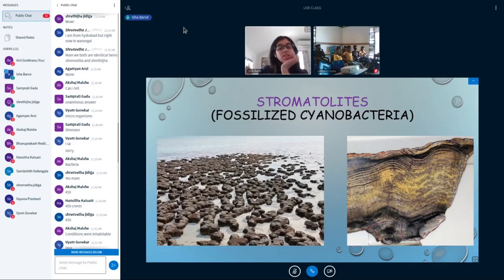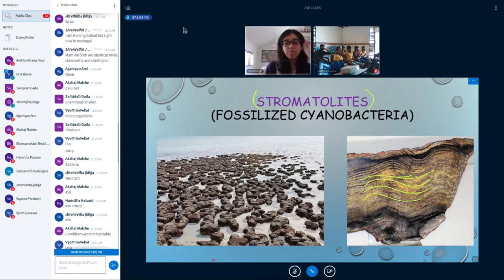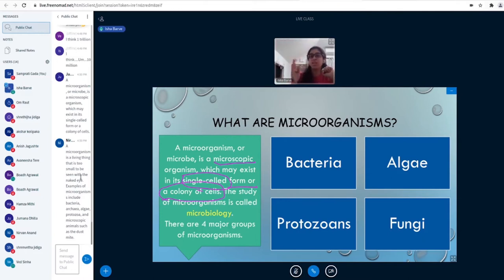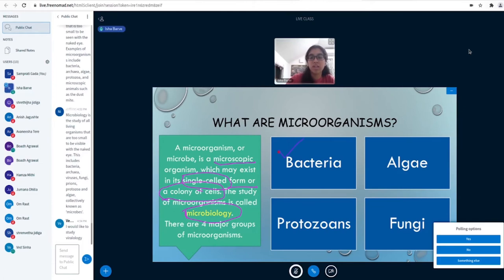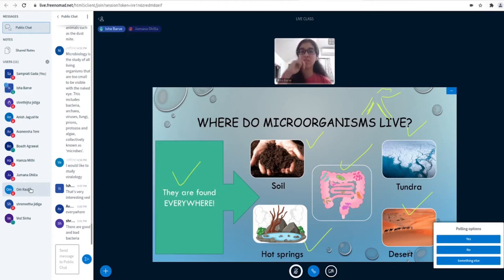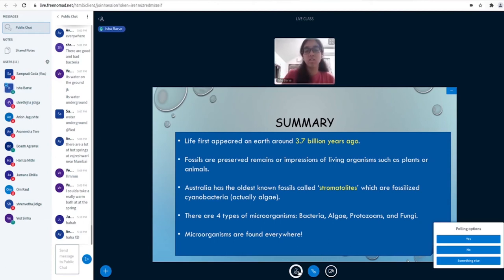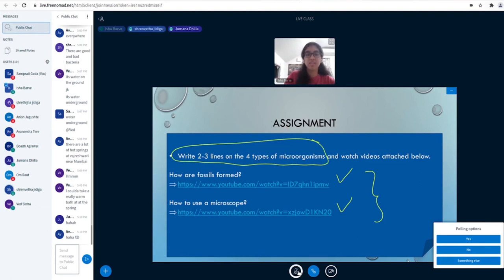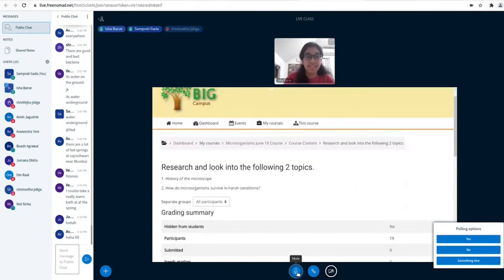Live Class Clip - Science - Microorganisms - 12-14 Years - Open & Free Courses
Join our Open & Free Live Courses as a Volunteer-Teacher or Student @